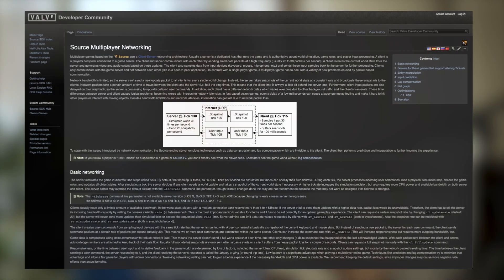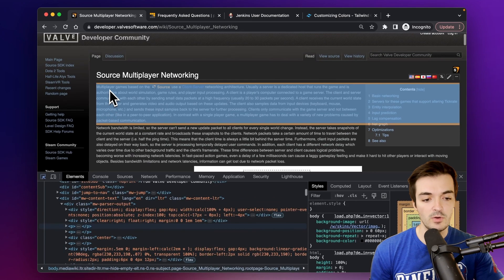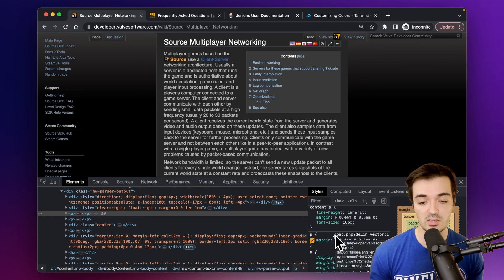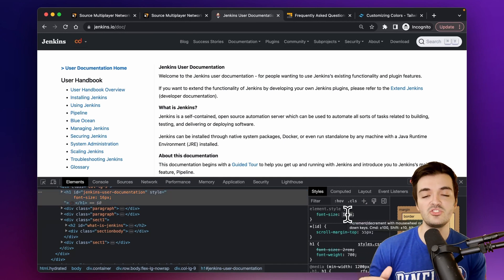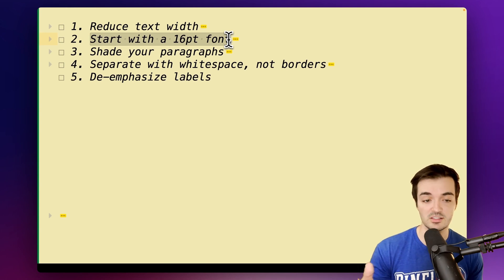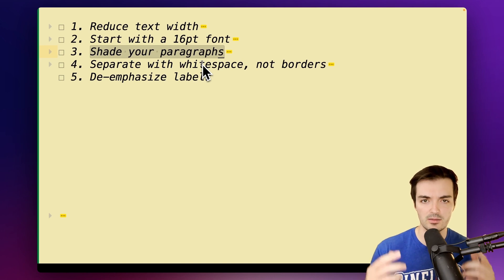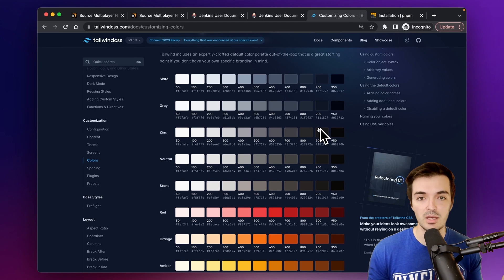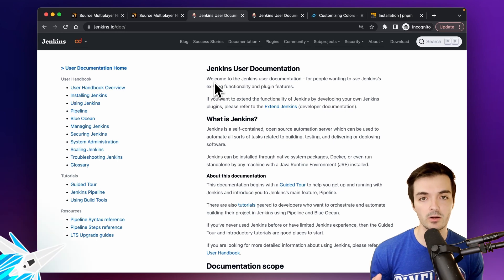5 Powerful Design Tips Every Developer Should Know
Figured a lot of developers watching my channel would find use in how to improve their designs. I remember being so frustrated that my websites looked like trash when I first started with web development—if I had known even a few of these tips, my sites wouldn't be perfect, but their content would be much easier to digest compared to their prior state.

Enjoy the tips 🙌

0:00 Introduction
0:44 Reduce text width
3:36 Start with a 16pt font
9:04 Shade your paragraphs
11:36 Separate with whitespace, not borders
13:39 De-emphasize labels